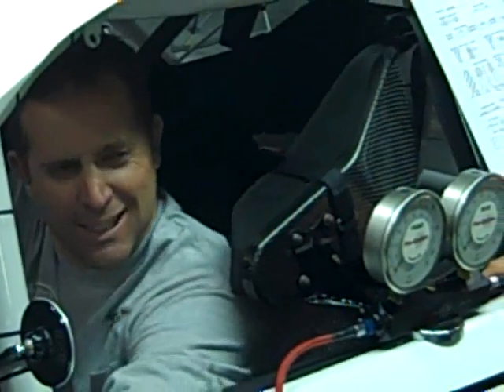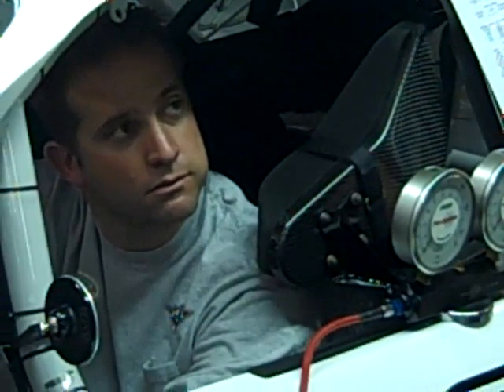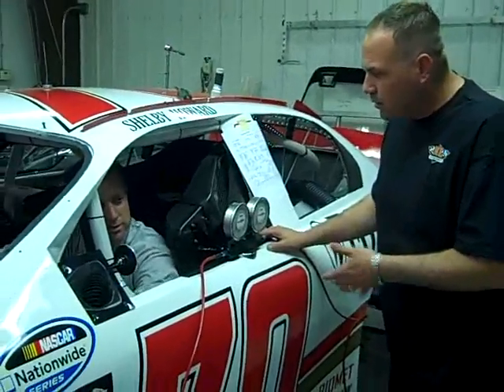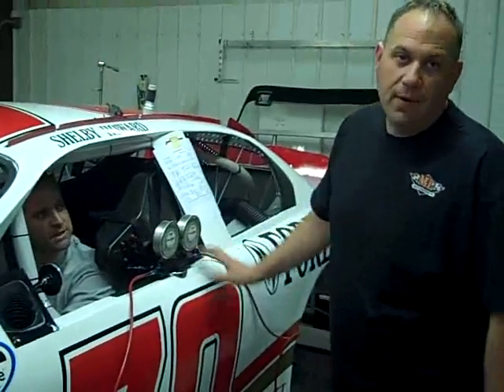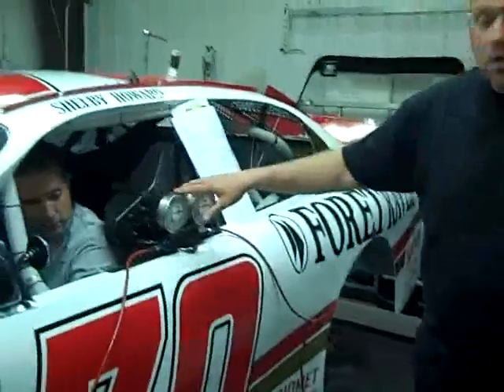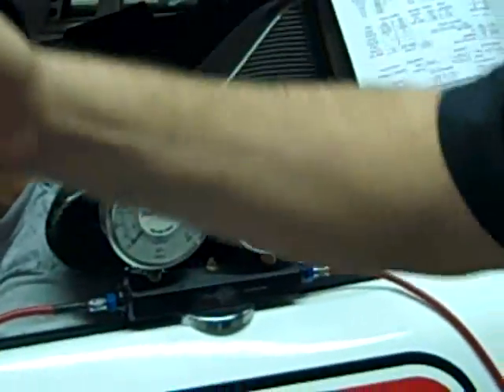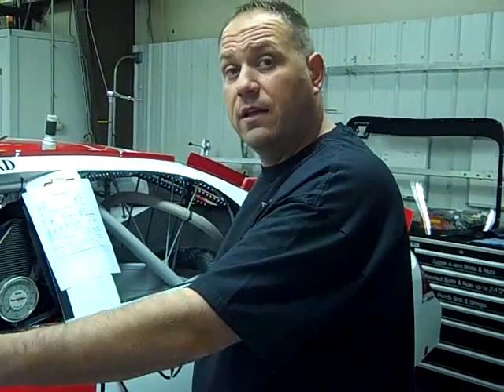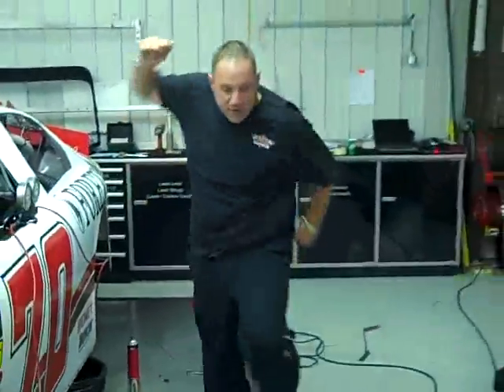Nashville-Guitar and Music!!!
Chris Rice
Jeremy Marsh
ML Motorsports
Shelby Howard, Driver
Team 70